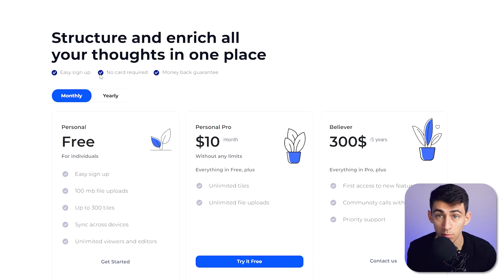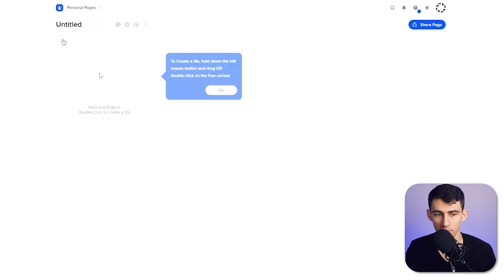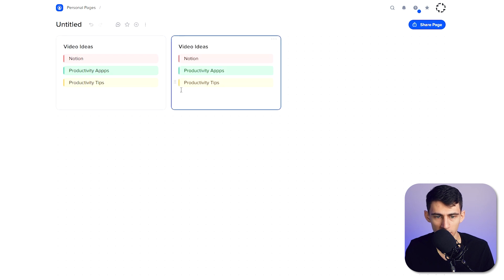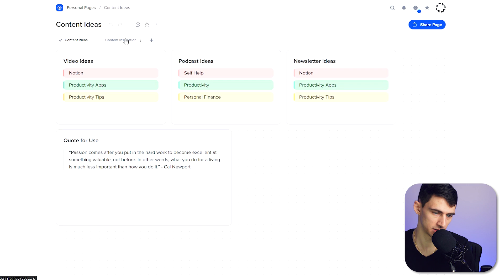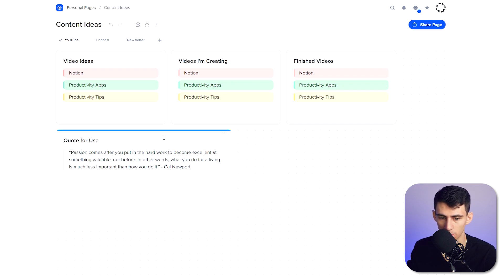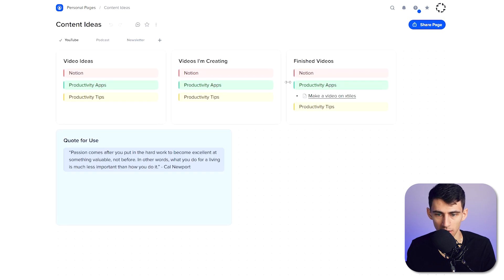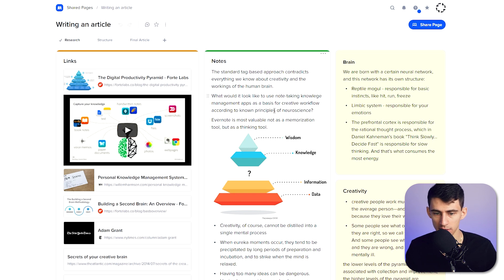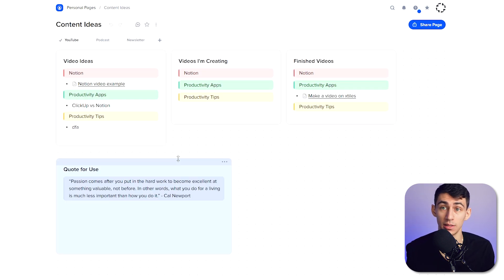Is xTiles BETTER Than Walling?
This xTiles app review will break down this Walling / Notion competitor that helps you visualize your thoughts and information in one of the most unique ways I've ever seen. It's not quite Miro or other mind mapping tools, but it has components of mind mapping and Walling that makes it one of the coolest productivity apps I've ever seen.

⏰ TIMESTAMPS:
0:00 - Pricing
1:10 - How it Works
2:39 - Another Level
4:51 - Dive Deeper
6:24 - Start to Finish